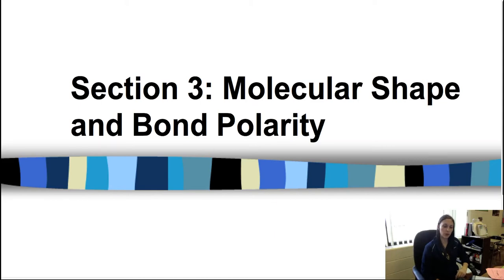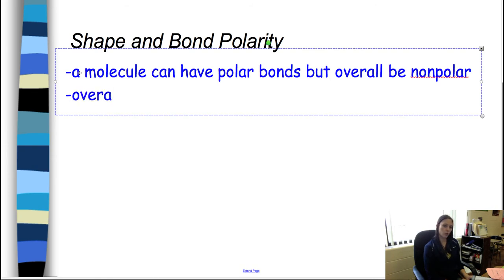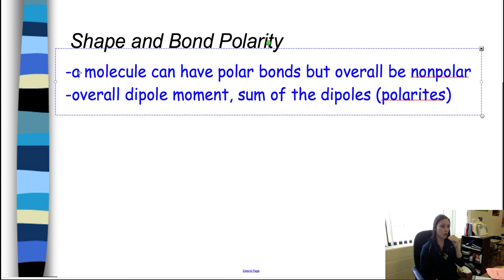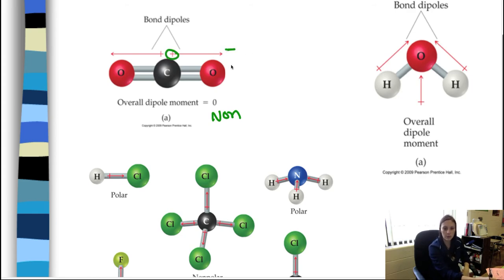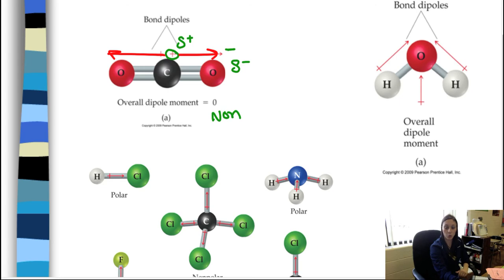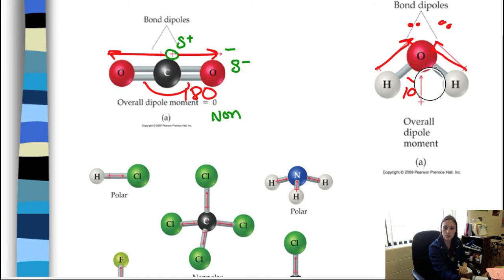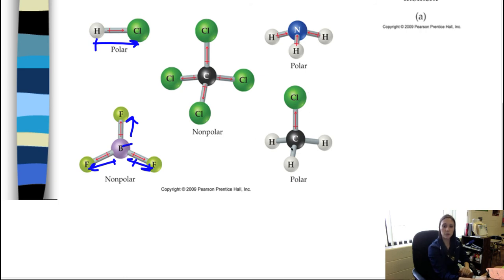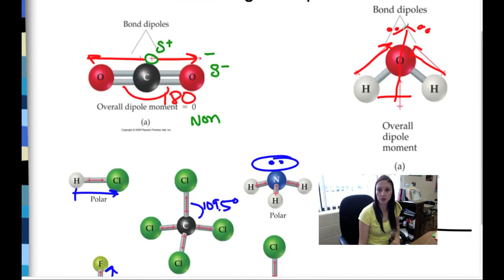Shape and Polarity